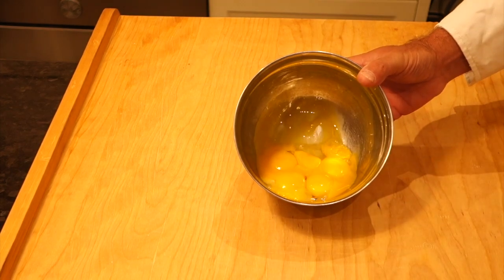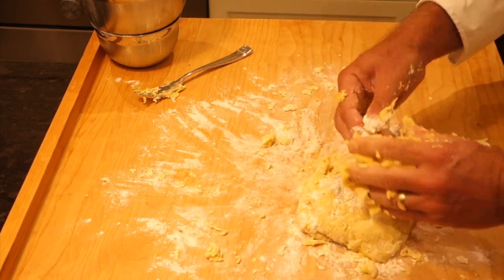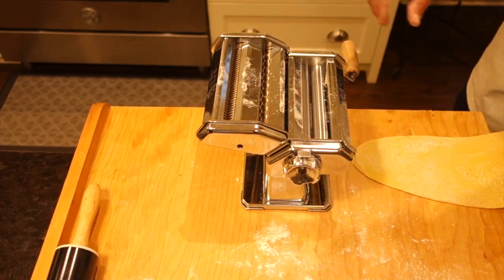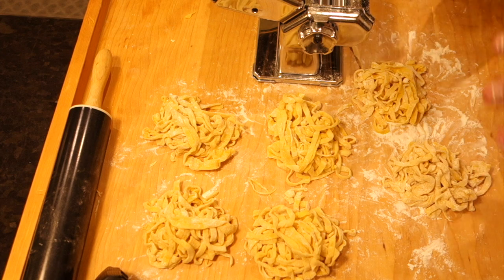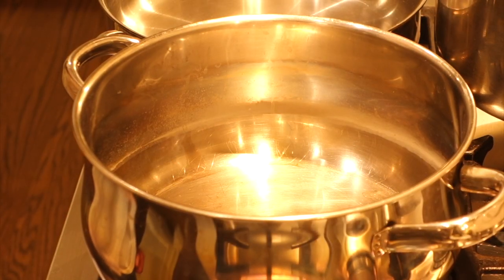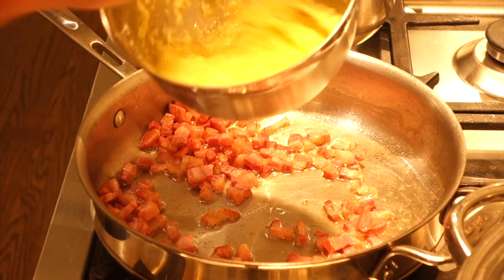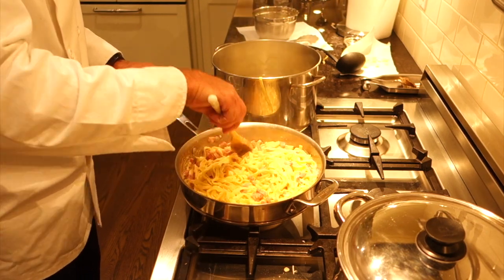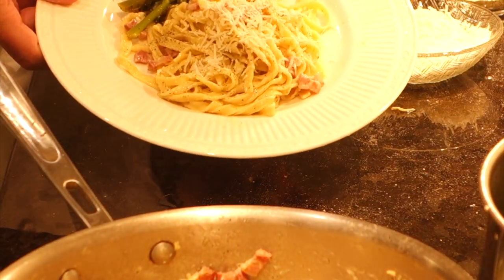Quarantine Cuisine - Episode 4 - Pasta alla Carbonara